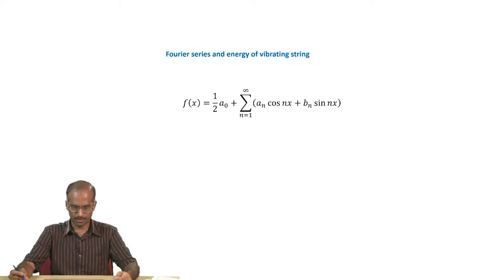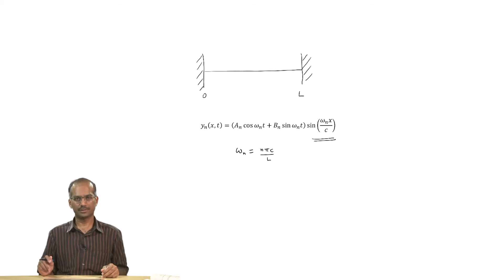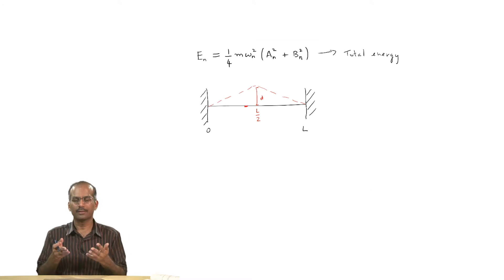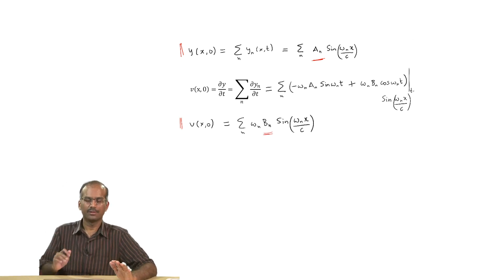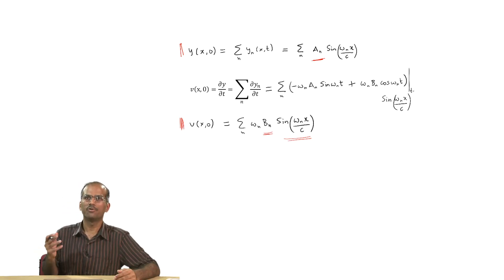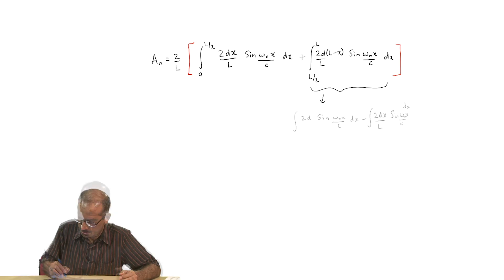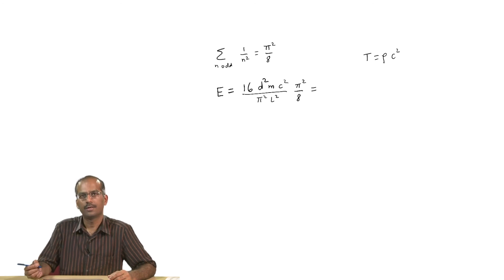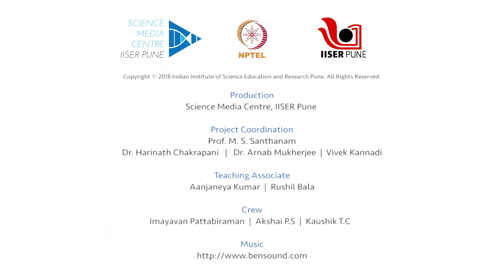Fourier Series and Energy of Vibrating String